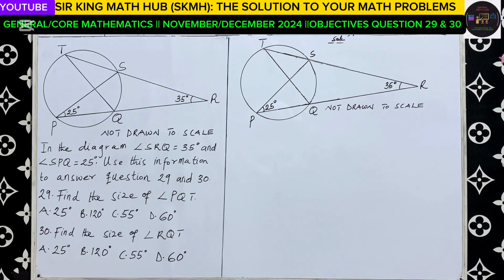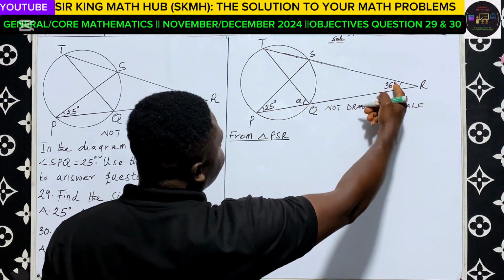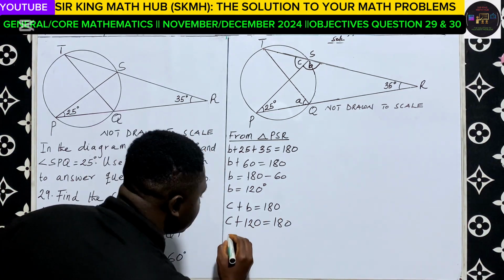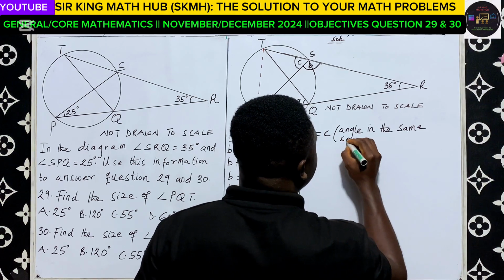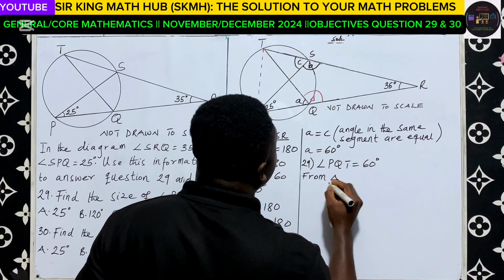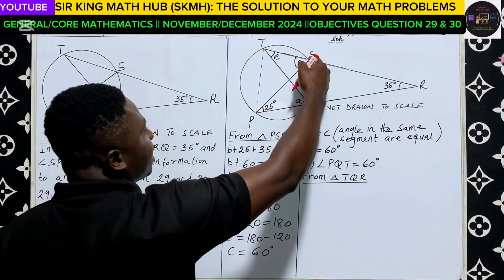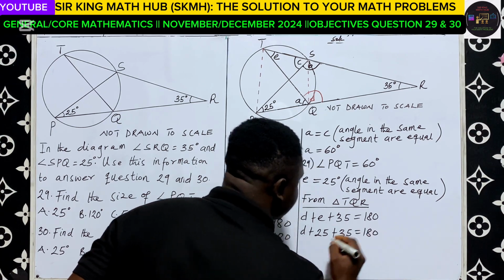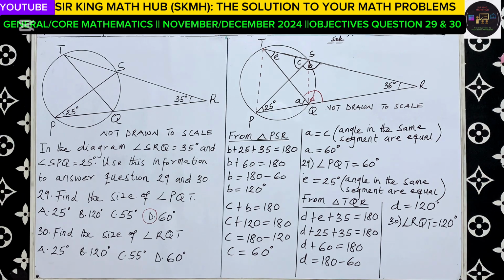NOVDEC 2024 CORE MATHS OBJECTIVES QUESTION 29 & 30